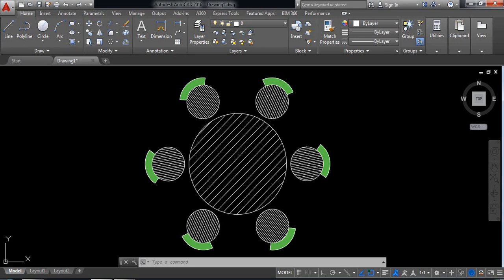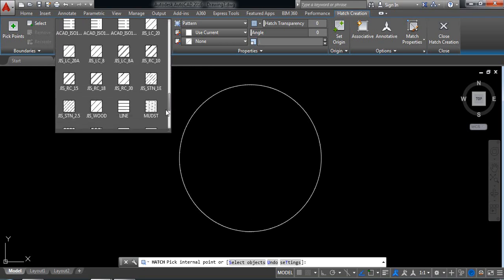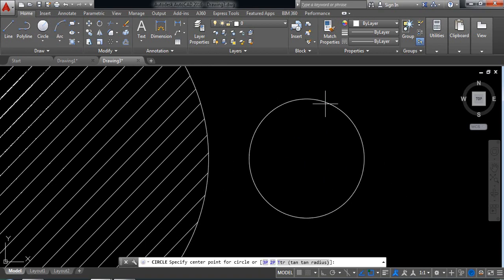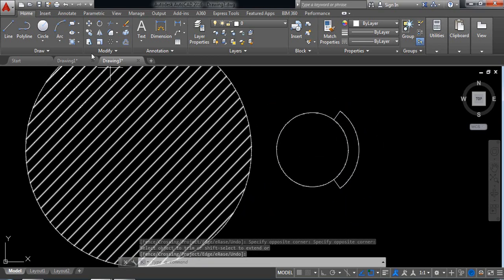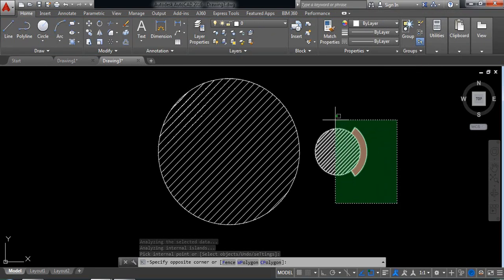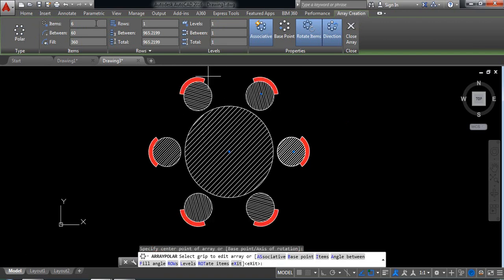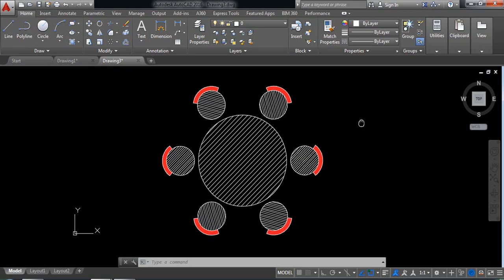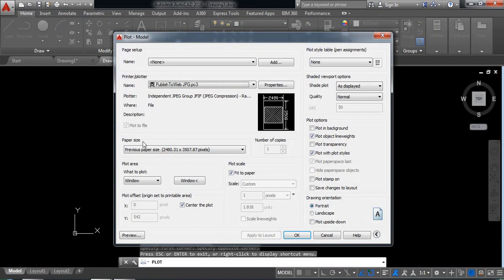AutoCAD Tutorial - Drawing Dining Set